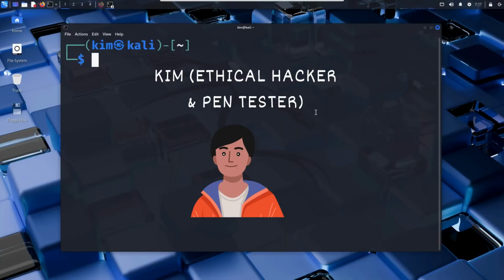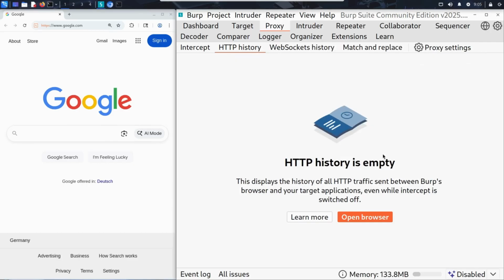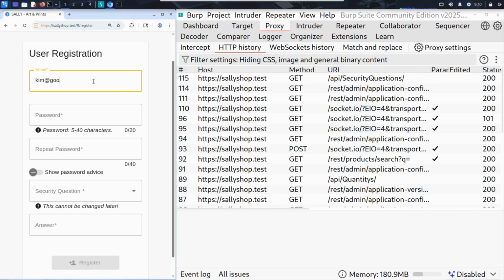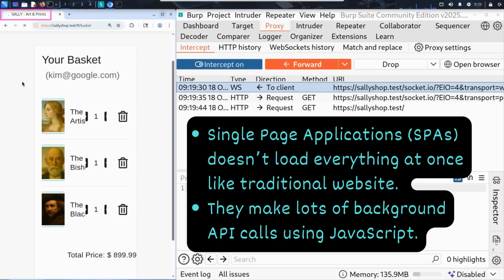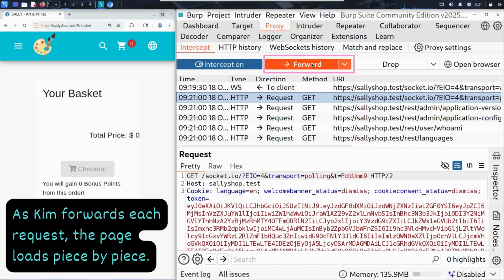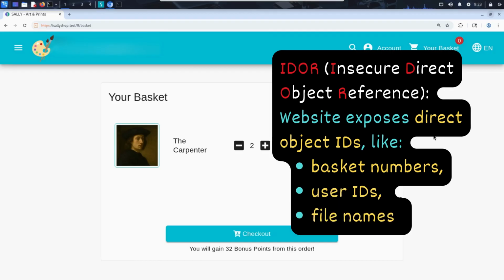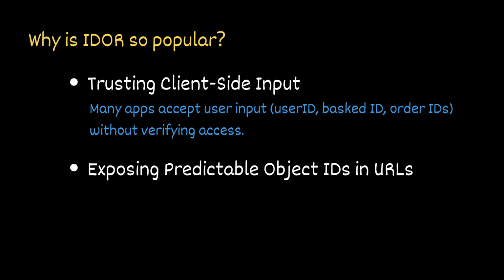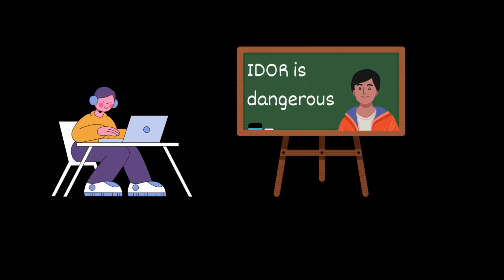how hackers steal website data with burp suite